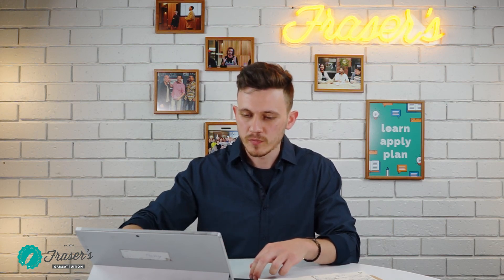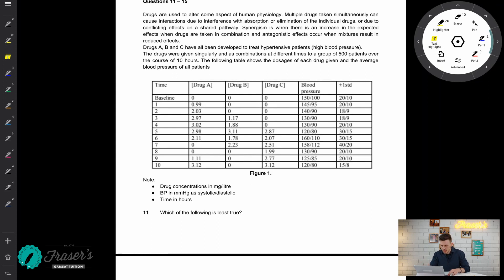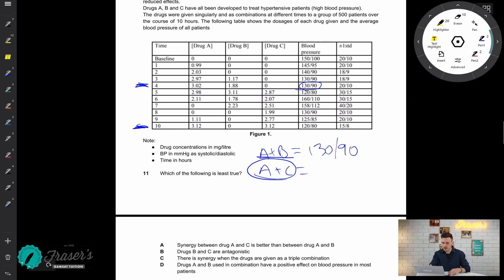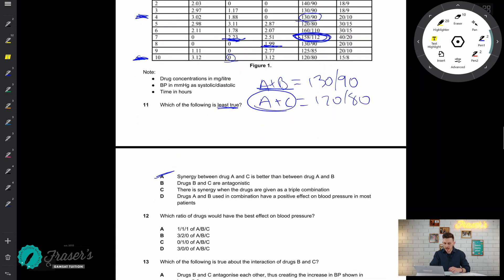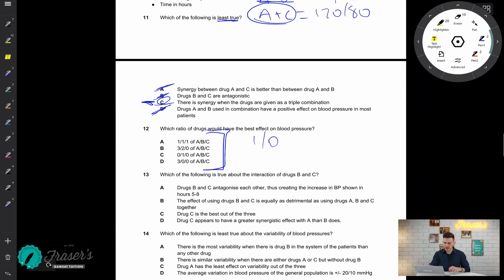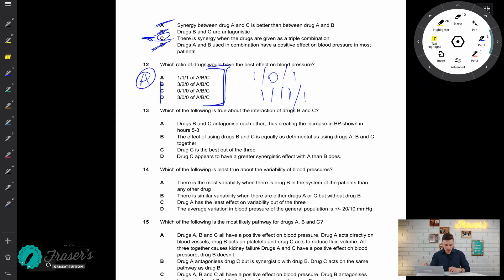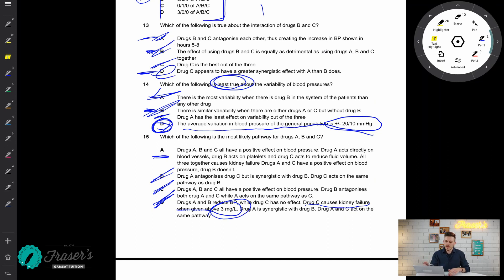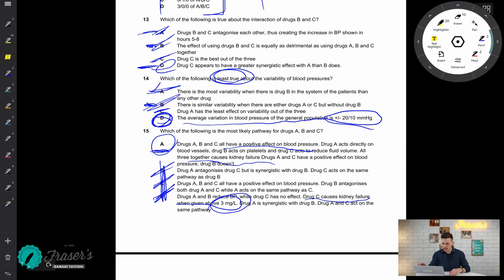GAMSAT Example Questions: Section 3 - Biology Pharmacology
Podcast: The GAMSAT Podcast